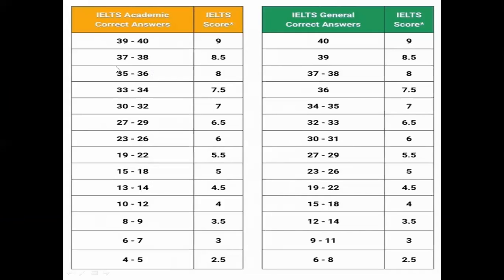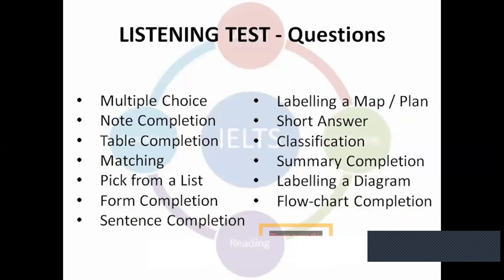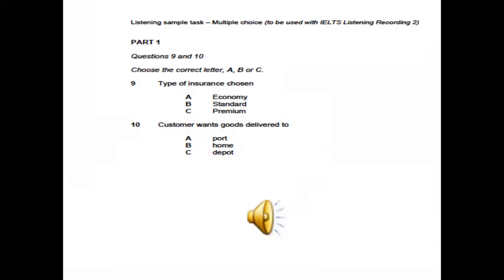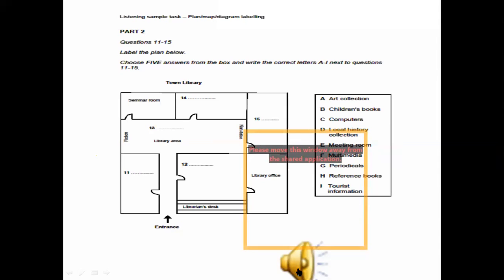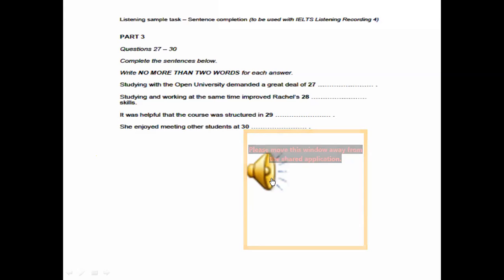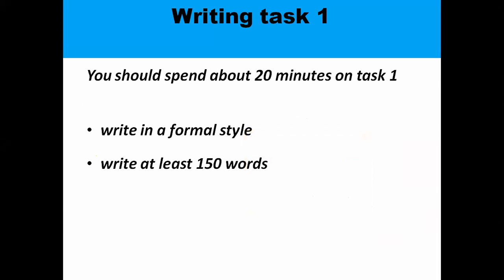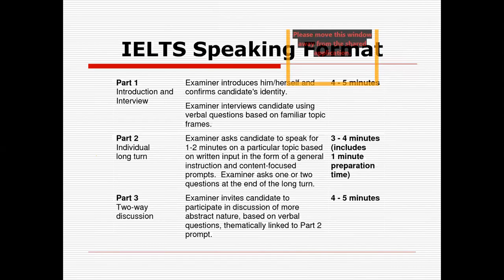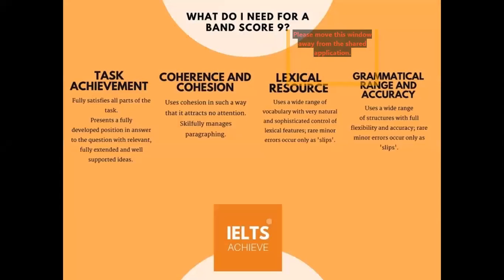IELTS Day 7 Listening Jan 27th,2021